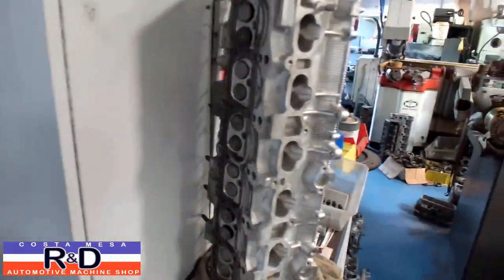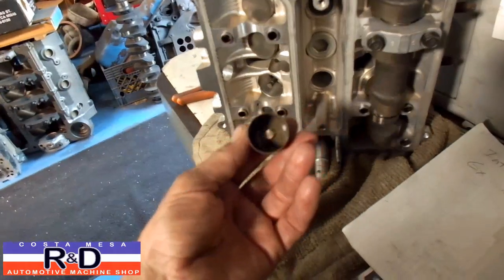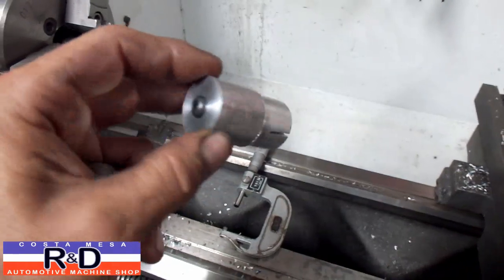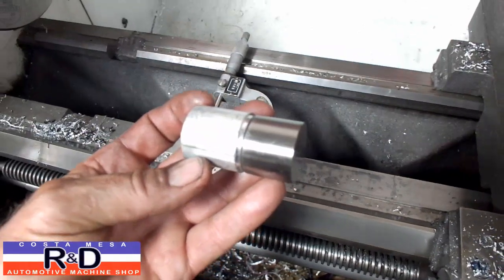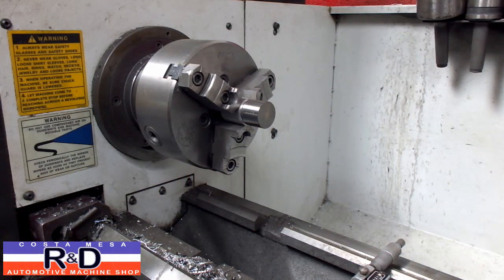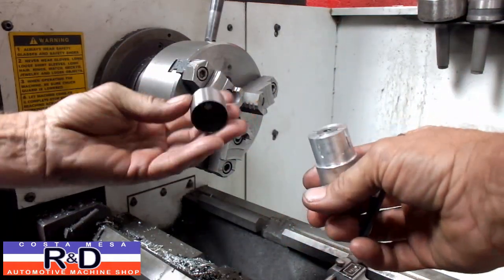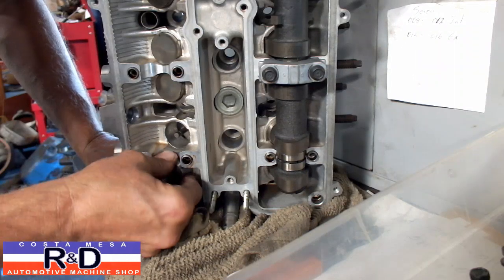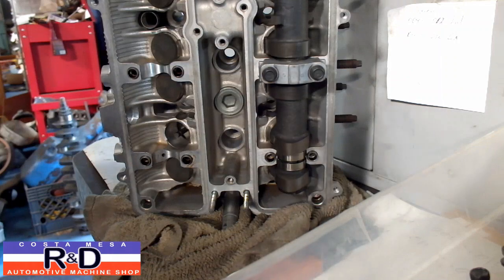Toyota Oversize Valve Lifter Modification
/we are building a Toyota 2JGE engine for a land speed attampt. The client purchased one-piece lifters and a couple of them were slightly oversize by about .0015", so we had to micropolish them so that they would fit in the lifter bore, watch as John Edwards uses a simple shop-built tool to mount the lifters in the lathe. R&D Tee shirts now available.